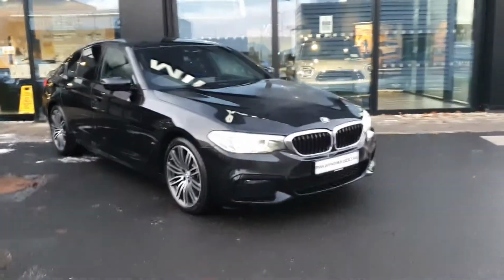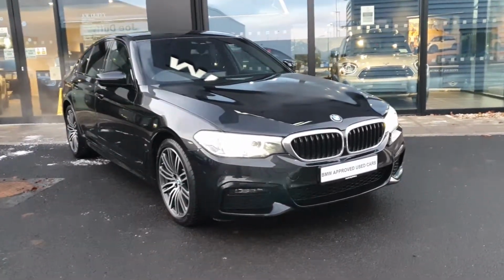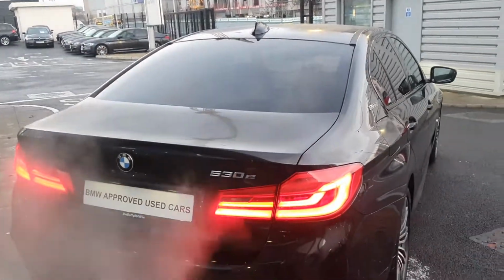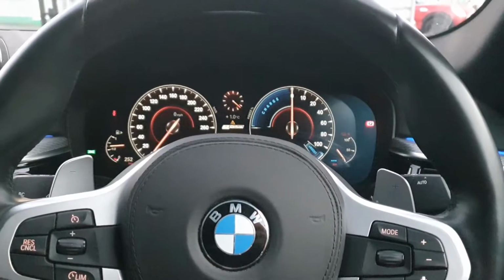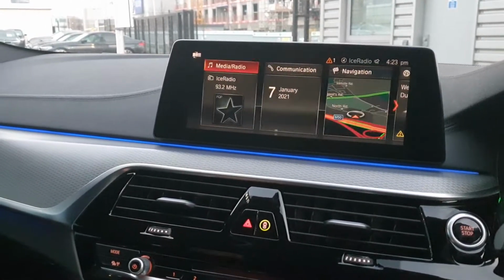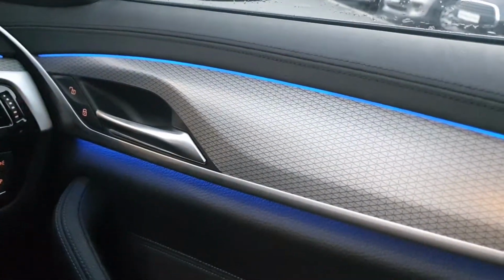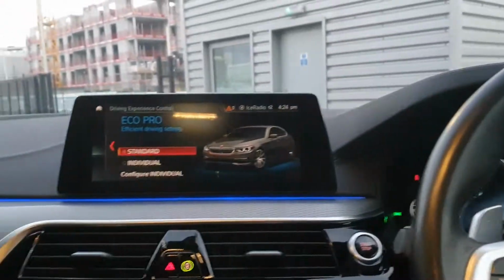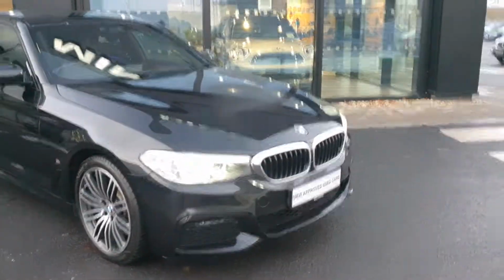FD68HFE - 2018 BMW 5 Series 530e M Sport iPerformance Saloon 37,000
Here is a video of our FD68HFE - 2018 BMW 5 Series 530e M Sport iPerformance Saloon 37,000. Please contact Sales to arrange a test drive today. Joe Duffy BMW 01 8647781